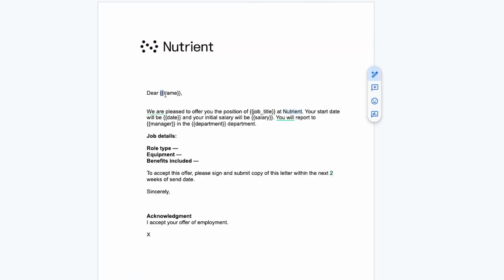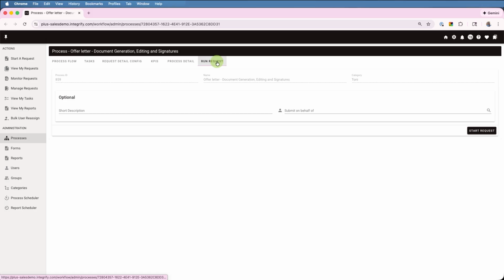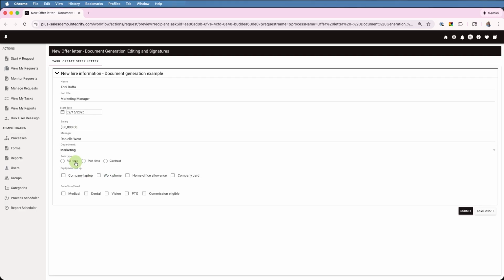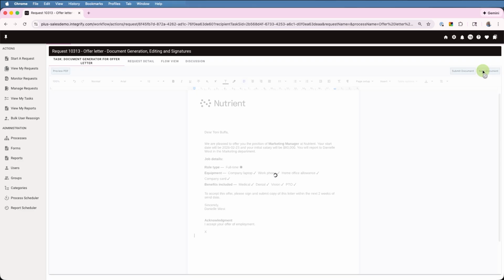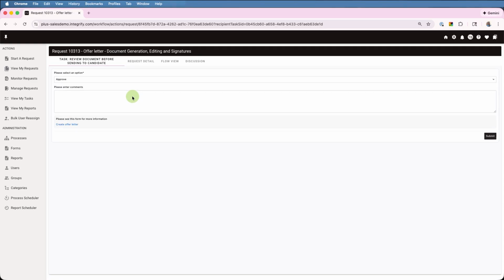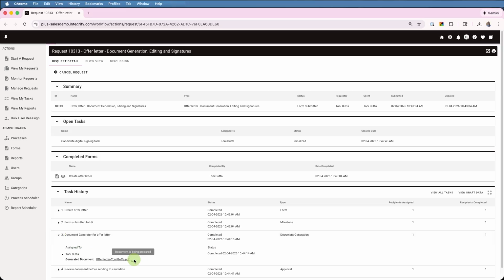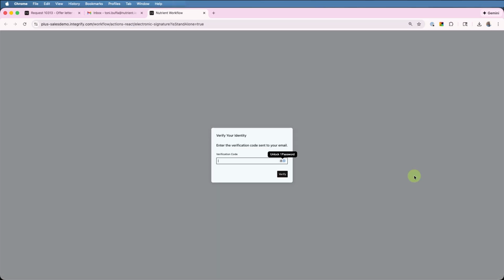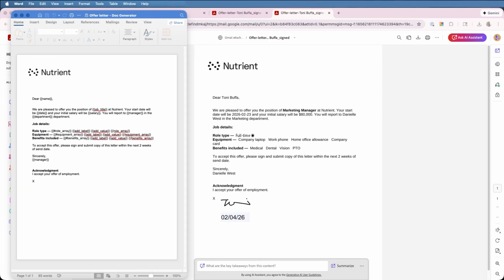Edit and sign a PDF without ever leaving the browser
Stop copying and pasting between tools. Nutrient Workflow handles your entire document lifecycle — generation, editing, version control, signing, and distribution — all without leaving the browser.

In this demo, we walk through a complete offer letter workflow: from auto-populating a DOCX template with live form data, to in-browser editing with automatic version history, to secure eSignature collection from an external candidate.

What you'll see in this video:
→ Auto-generating a document by mapping workflow form fields to a DOCX template
→ A rich text editor built directly into the workflow for in-browser document editing
→ Automatic version history — every saved edit creates a distinct, accessible file version
→ Drag-and-drop signature field placement with no coding required
→ Secure external signer flow with MFA email verification
→ Automatic email delivery of the offer letter and signing link to the candidate
→ Full audit trail of every action taken on the document
→ Automatic distribution of the signed document to all parties

One process. Zero copy-pasting. Every step tracked.
Resources
About Nutrient
Nutrient is a document workflow platform that lets teams build, automate, and manage document processes — including generation, editing, approval, and signing — without leaving your existing tools.
Chapters
0:00 — Introduction: automating the full document lifecycle
0:24 — How document generation works in Nutrient workflow
0:32 — Mapping form fields to a DOCX template
0:50 — Use cases: offer letters, invoices, contracts, and more
1:04 — Running an offer letter generation process
1:08 — Filling in candidate information for HR approval
1:28 — Viewing the auto-generated document from the workflow form
1:38 — Editing the document directly in the browser
2:00 — How version history is automatically saved on each edit
2:19 — Reviewing the document before sending to the candidate
2:35 — Adding an external signer and placing signature fields
2:57 — Viewing the audit trail in the request detail page
3:15 — Receiving the auto-sent offer letter PDF via email
3:27 — Signing the document with MFA identity verification
3:40 — Drawing, typing, or uploading a signature
3:58 — Final signed document sent automatically to all parties
4:07 — Before and after: the complete document lifecycle in one platform
4:24 — How to schedule a demo or start a free trial